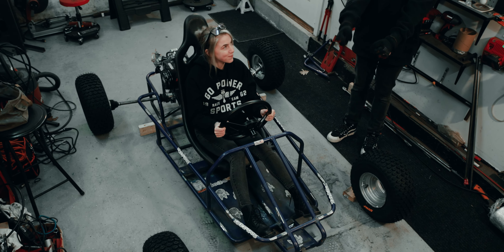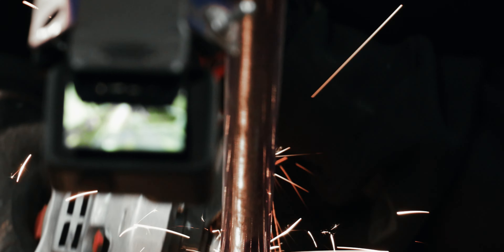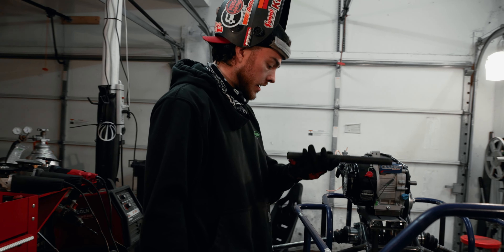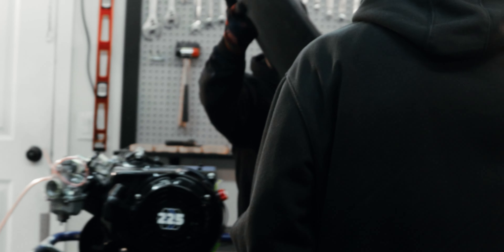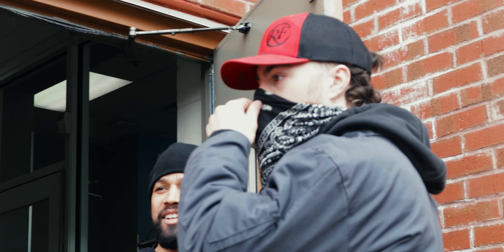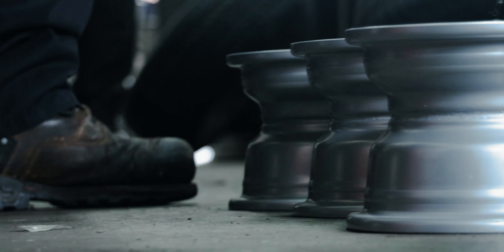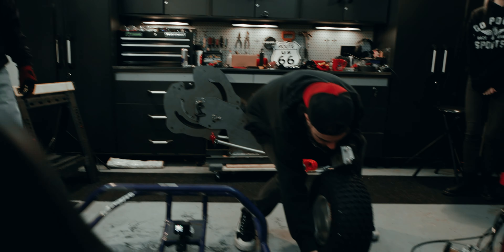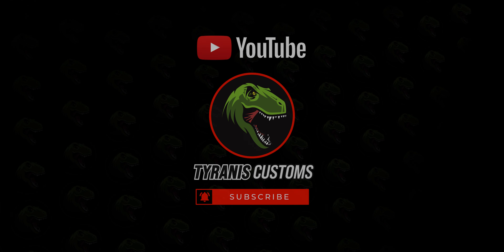225 Tillotson Cross Kart Gets Seat and Wheels | TYRANIS EP35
I keep getting more stoked on this build every episode! The cross kart is coming together and it's gonna turn out even wilder than I had originally planned. This time we get the adjustable bucket seat installed, along with making a trip to my old stomping grounds to get our tires mounted by the one and only Pablo.

What should we tackle next? Front end? Rear end? Cage???

Let us know down in the comments👇